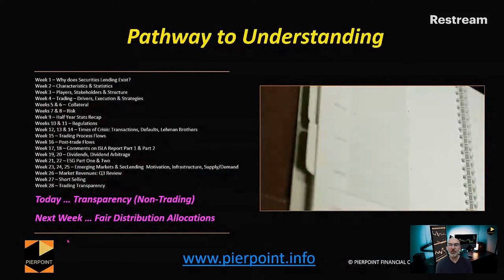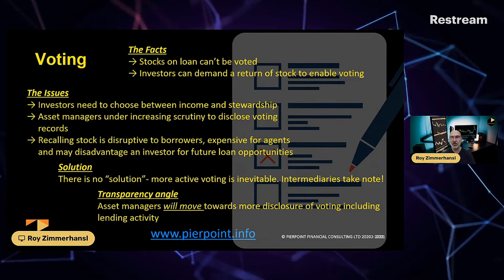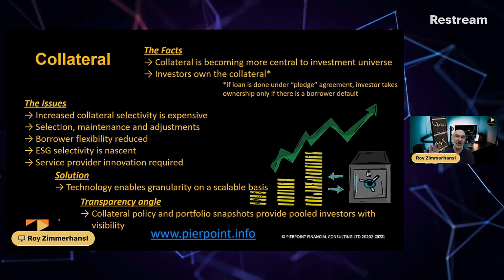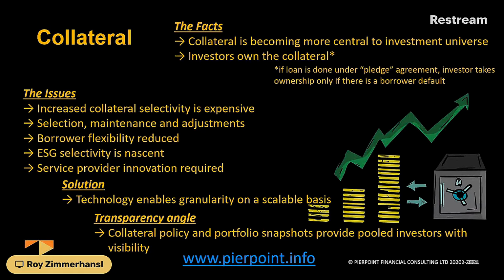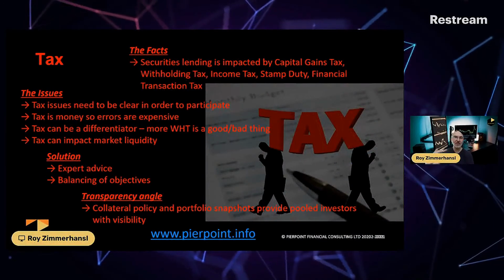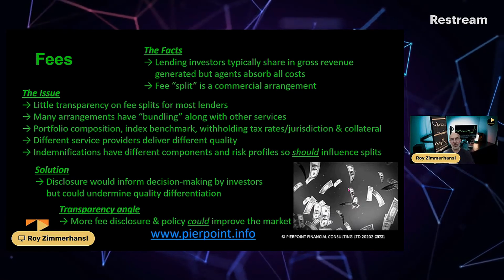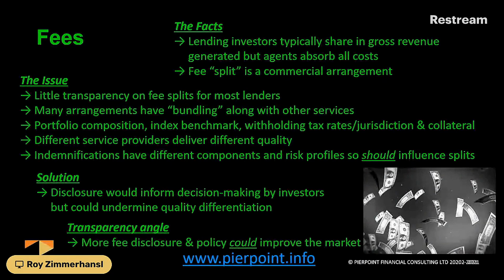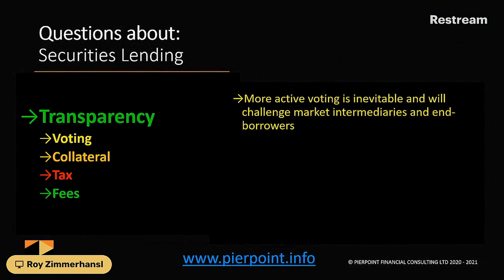Transparency in Securities Lending (Non-Trading)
There are many aspects to transparency for securities lending and in this video I focus on Voting, Collateral, Taxation and Fees.  Part Two of two videos on transparency with the first one looking at Trading Transparency

Timestamps:
00:00 Introduction
01:04 Pathway to Understanding
02:00 Questions about Securities Lending
02:45 Subscribe and Like
03:29 Voting
11:20 Collateral
19:02 Tax
25:54 Fees
35:35 Want to learn more?
36:12 Summary
38:39 Closing Message

Register to be sent the slides from this session and previous Fundamentals videos

Pierpoint is THE place for securities lending content - blogs, podcasts, white papers and access to two key resources for people committed to growing in the securities finance space.

Pierpoint Securities Finance Academy - learning central for securities lending, collateral management and repo. Both free and paid-for courses are available

Pierpoint Alpha Community - the only membership club for securities lending, repo and collateral management professionals

This is the place for live discussion and debate surrounding securities lending activity every Wednesday at 10 am UK.

If you get value from our content and want to show us your appreciation, why not Buy us a Coffee

Credits for images, videos, etc used in this video: